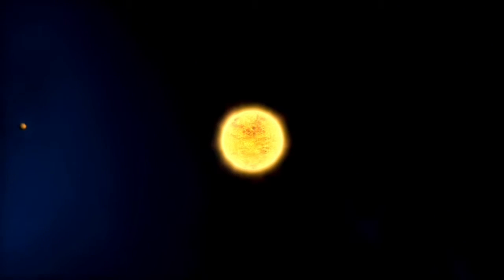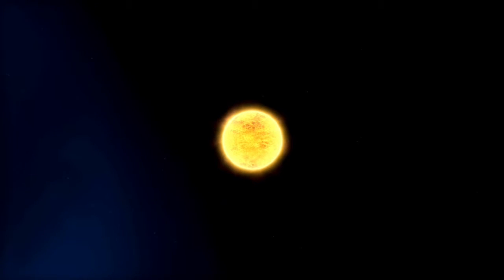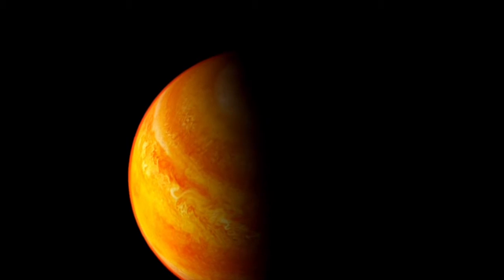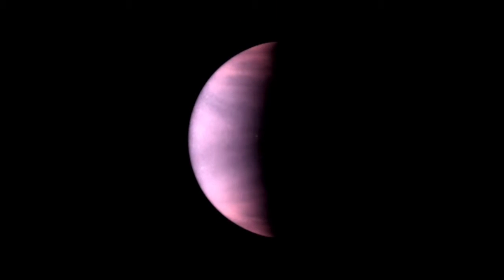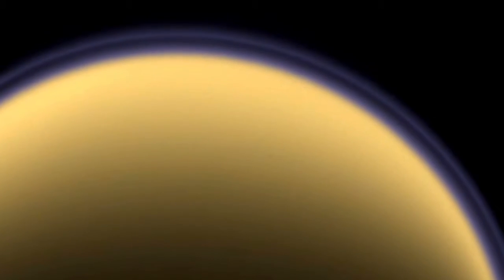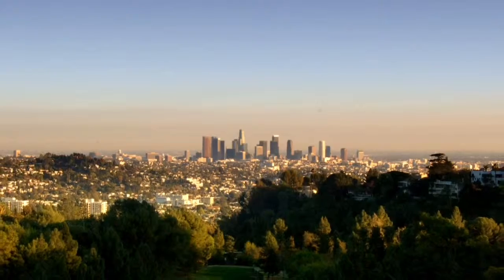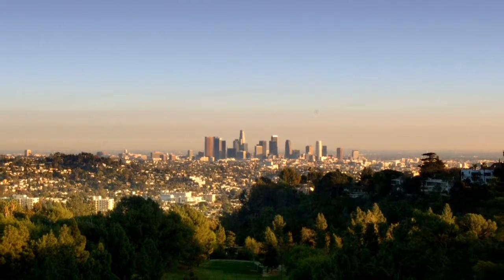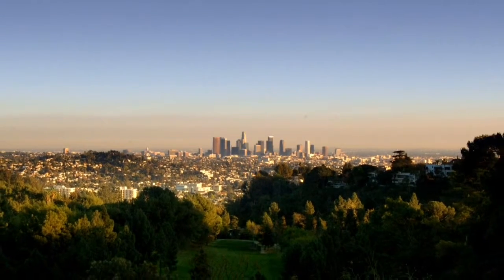Discovery_of_a_Hot_Jupiter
Hubble Cast - Hot Jupiter - NCG is for a Star Fleet Ship designation Hull number after a Star Cluster. Duuuuuuuuuuuh...LOL